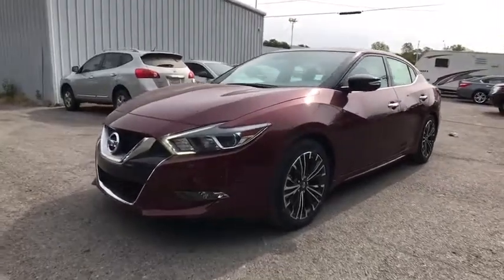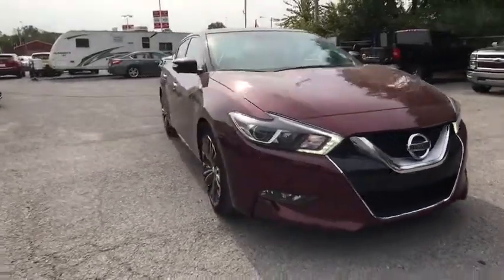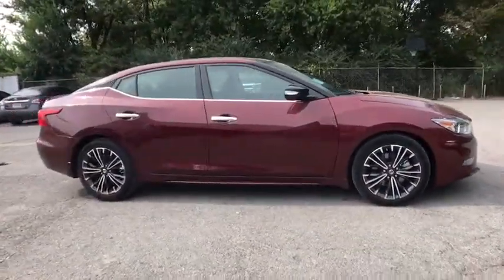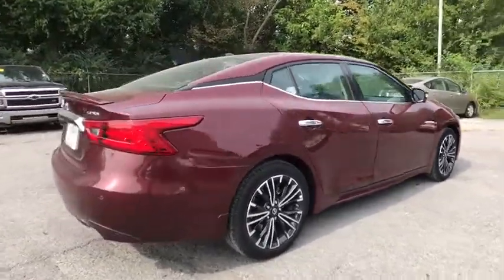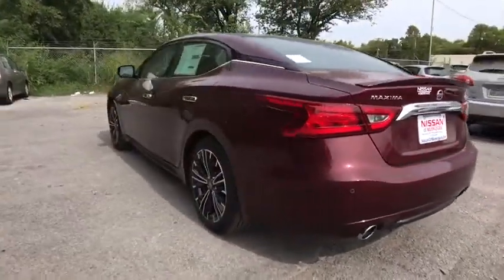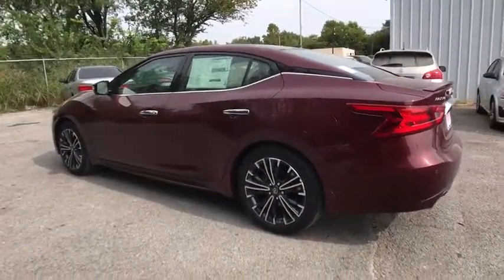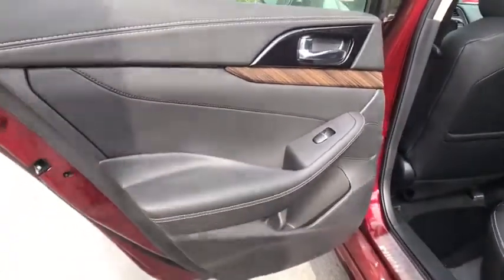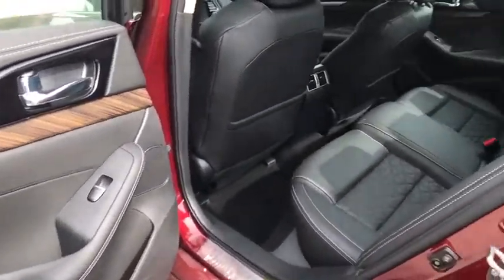2017 Nissan Maxima Pryor, Broken Arrow, Tulsa, Oklahoma City, Wichita, OK N4542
2017 Nissan Maxima Platinum - Stock#: N4542 - VIN#: 1N4AA6AP5HC426170